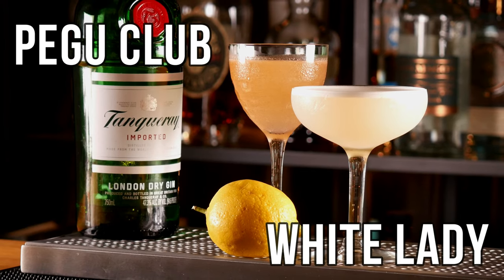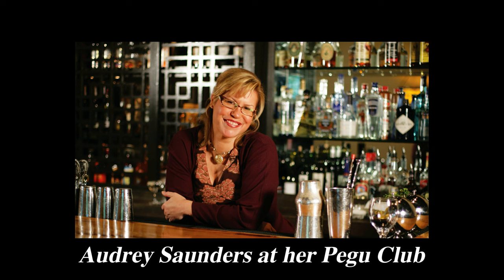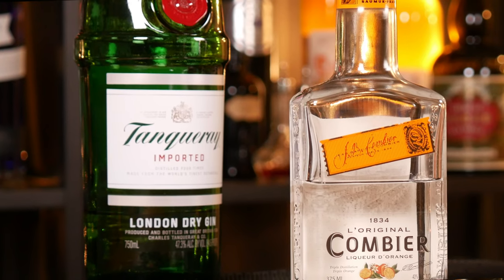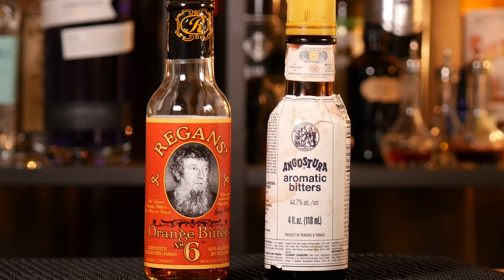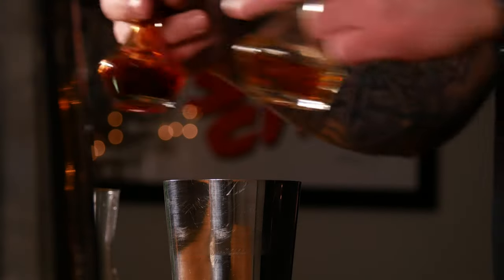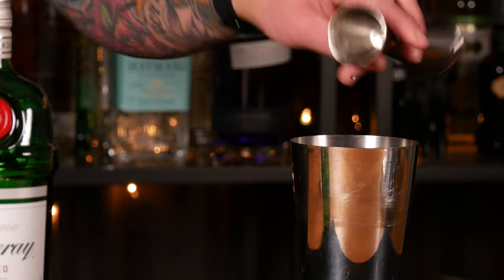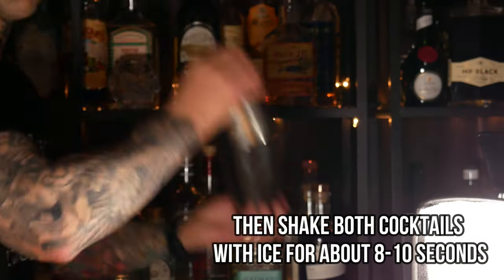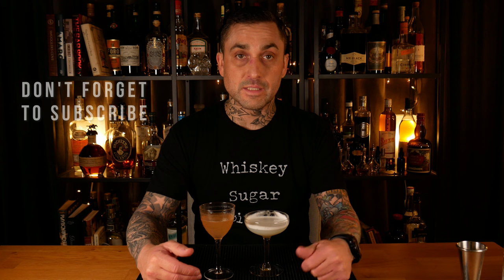Citrusy and Refreshing EASY Gin Classics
White Lady vs Pegu Club. Which one do you prefer out of these 2 gin classics? And do you do with or without egg white (or aquafaba) in your White Lady? In this video I tell you a little bit a bout the history of these two and give you my versions on them. Let me know which one you prefer!

Pegu Club
1 dash Angostura and Orange Bitters
1/4 oz (7.5ml) Simple Syrup
3/4 oz (22.5ml) Orange Liqueur
3/4 oz (22.5ml) Lime Juice
1 1/2 oz (45ml) Gin

Shake and serve up. No Garnish

White Lady
1/4 oz (7.5ml) Simple Syrup
3/4 oz (22.5ml) Orange Liqueur
3/4 oz (22.5ml) Lemon Juice
1 1/2 oz (45ml) Gin
1 oz (30ml) Aquqfaba (or 1 egg white)

Dry shake, shake with ice and serve up. No garnish.

SAVOY COCKTAIL BOOK
JUICE PRESS

Like my shirt? Have a look at my webshop!

My favorite bar tools and glassware
Pebble Ice Machine (that I LOVE)
Mixing glass
Julep Strainer
Juice Press
Nick and Nora glasses
Bitter bottles
Mesh strainers
Bamboo Straw
Dropper Bottles

Cameras and Lights
Panasonic Lumix G7
Panasonic Lumix G85
GVM LED lights
Ring Light